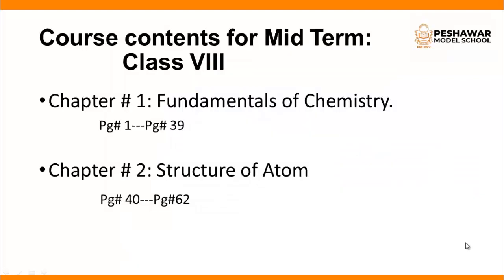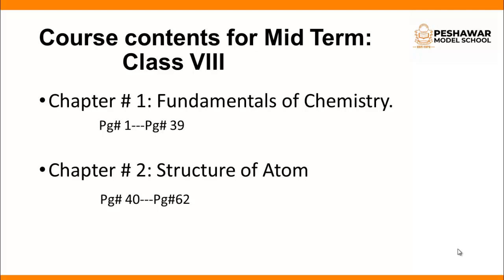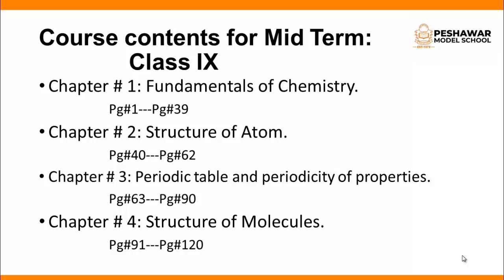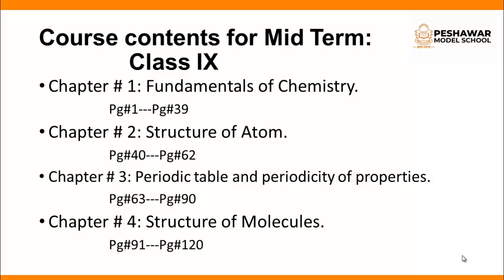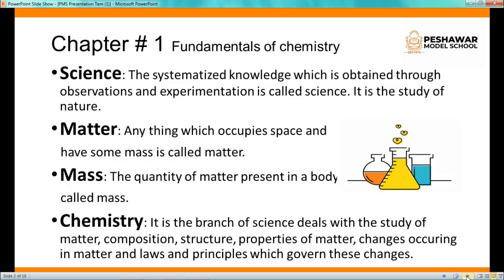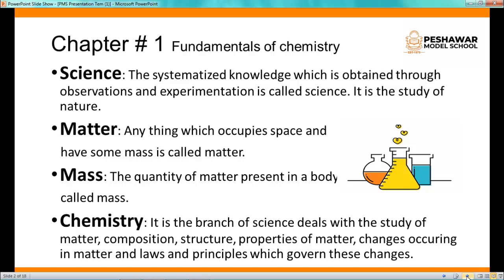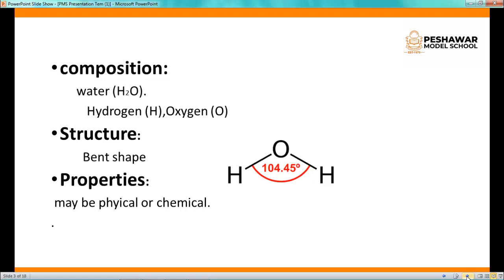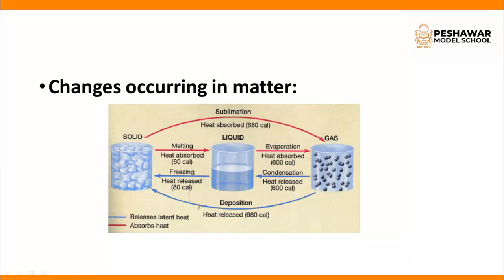Chemistry | Class 8+9 | Course Contents for Mid Term 2020